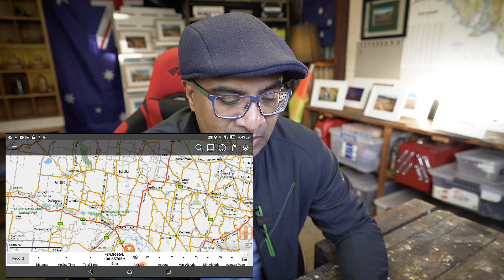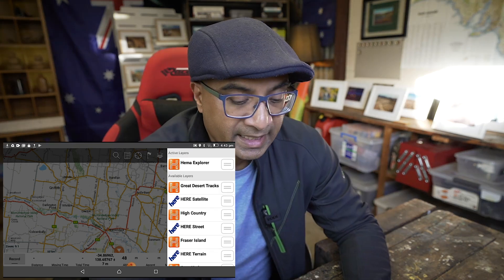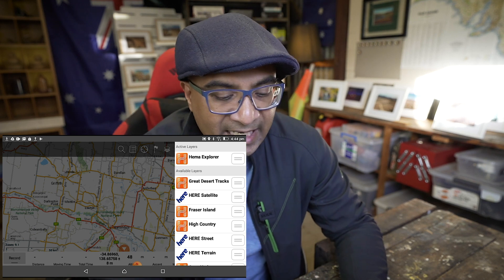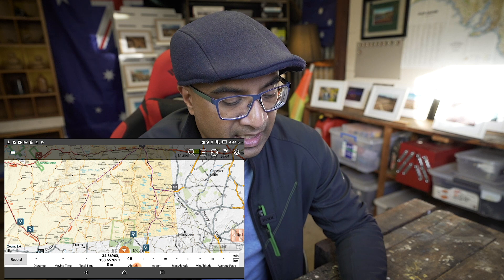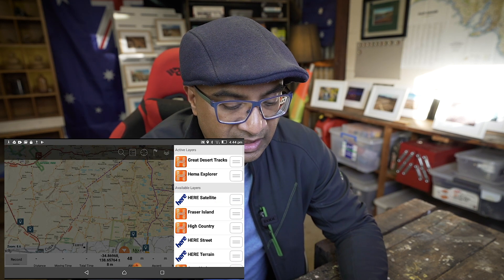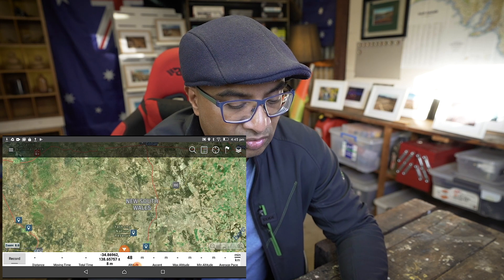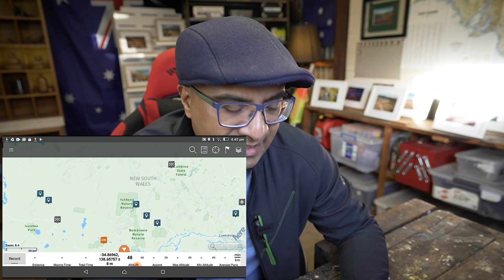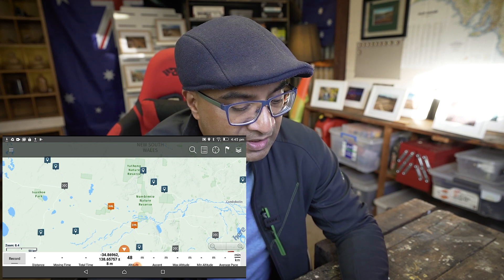How To Fix Some Issues in Hema Maps - GPS Tutorial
As a follow up to my videos on my off road navigation tablet it is time to talk about off road navigation with Hema maps and some of the initial frustrations you may have. Especially if you are new to using Hema maps. This is the third part in a video series on how to use off road navigation maps using Hema Explorer and Hema Cloud. Hema 4x4 maps Australia app is the most popular digital off road navigation tool for all those who are keen on overlanding this vast country.

This video was inspired by a number of my subscribers who had trouble with the Hema user interface which is some cases can be frustrating.

Using Hema 4wd maps is a very useful as an off road navigation tool . Through the Hema cloud account you can create your own routes as well as look through routes created by others in the Hema cloud community. You can also import into your Hema cloud account routes created by others. These can then be synced with your off road navigation tablet which has the Hema Explorer app.

At  the end of this video if you have any questions, please leave them in the comments and I will answer them either as part of the next video or as a reply in the comments section.

Cheers!
Duncan Udawatta